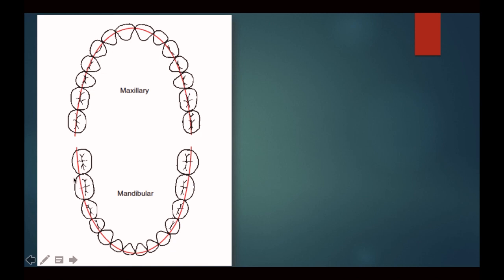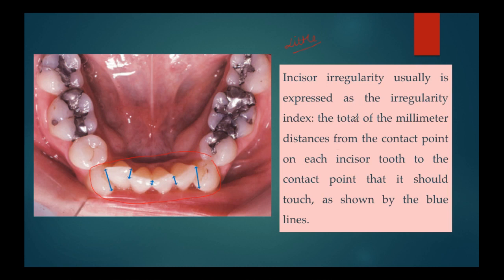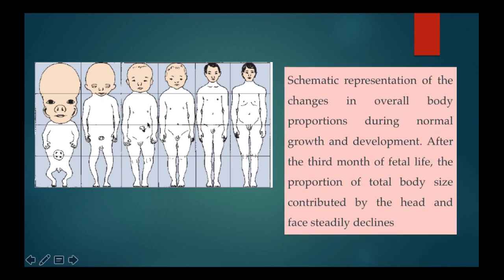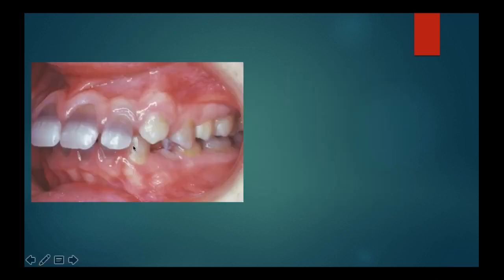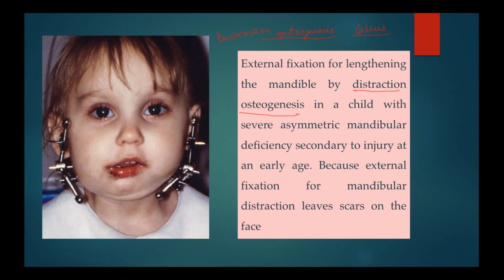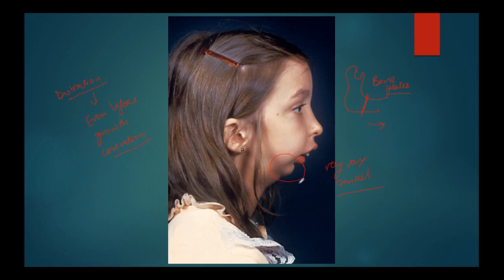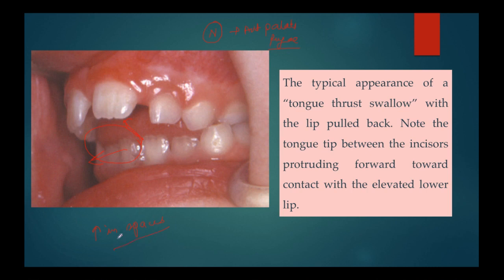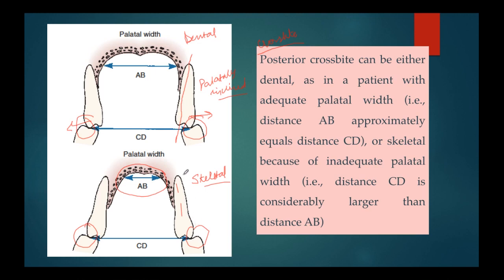IMAGE BASED QUESTIONS | DR NISHA GARG'S DENTAL ACADEMY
Hello Everyone!!